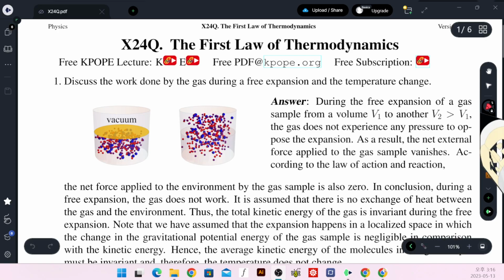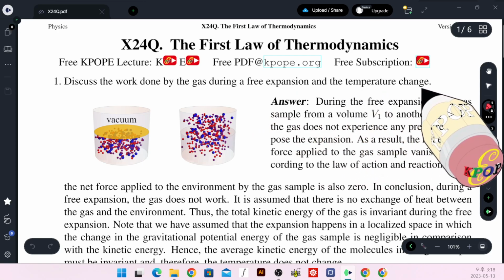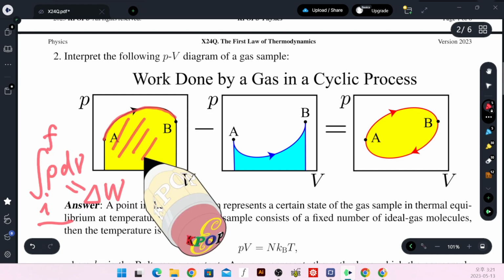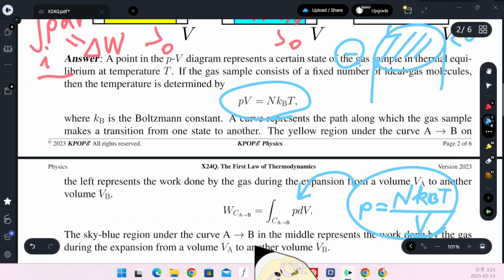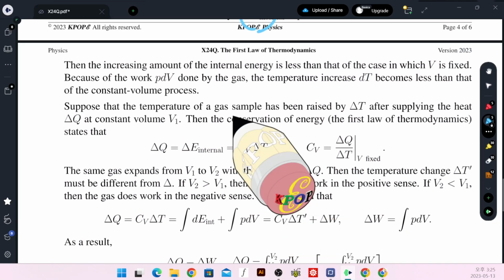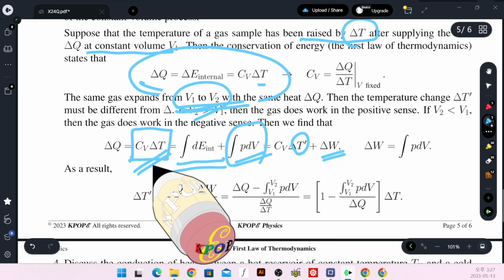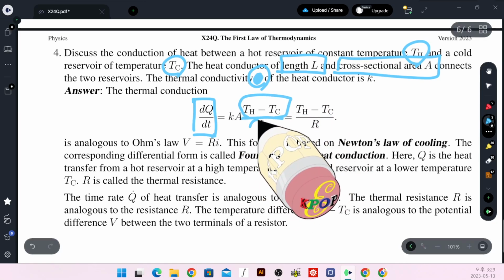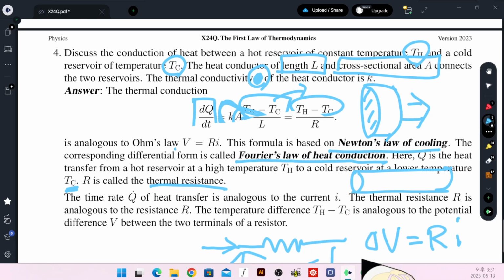X24QE The First Law of Thermodynamics (English)